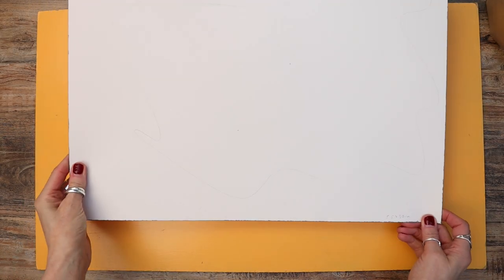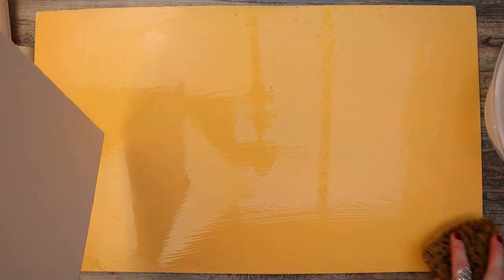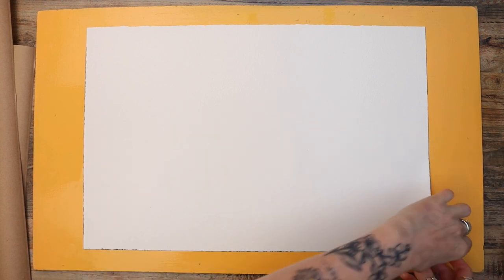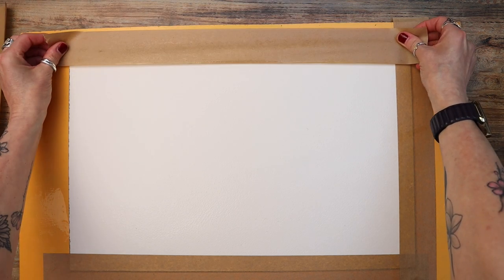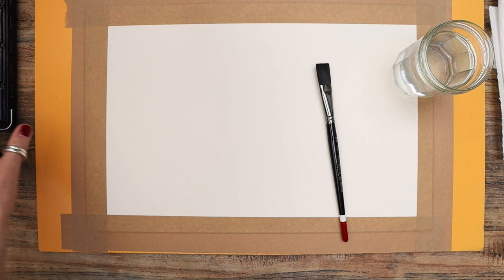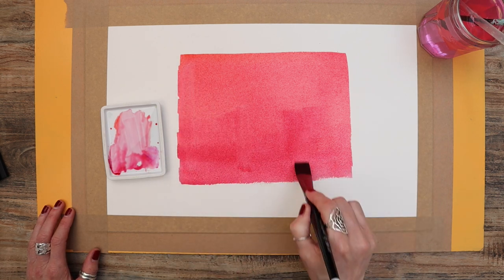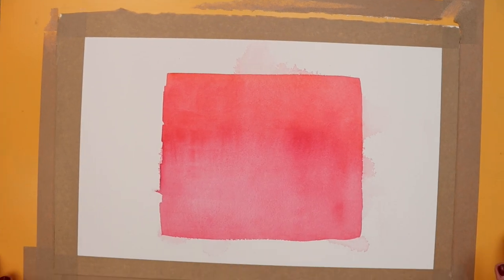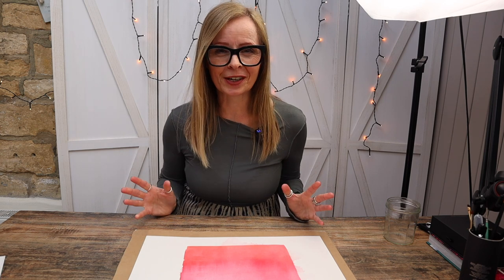STRETCHING WATERCOLOUR PAPER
A few weeks ago I made the somewhat controversial claim that I believed that stretching watercolour paper was a bit of a waste of time, since my thoughts were that if you attach the paper with tape, and let it dry, it will dry flat anyway.  That video had quite a lot of comments and it made me wonder, was I wrong with my claim?  In this video, I show you how to stretch your paper using the 'wet' method and gummed tape, to see if it is really worth the effort.